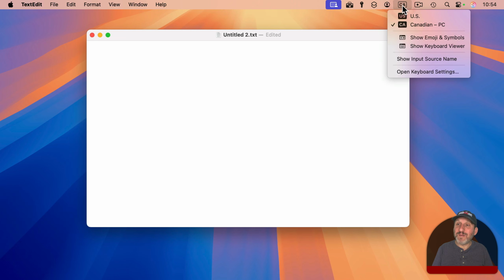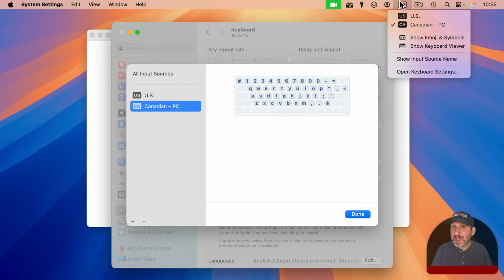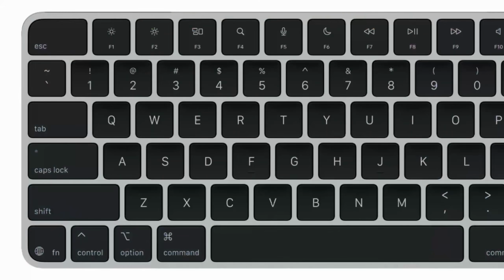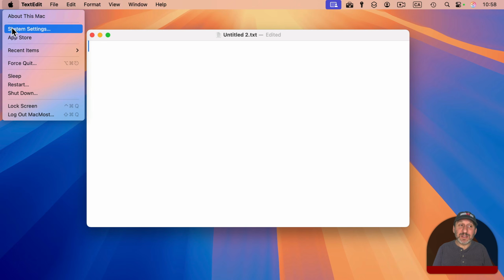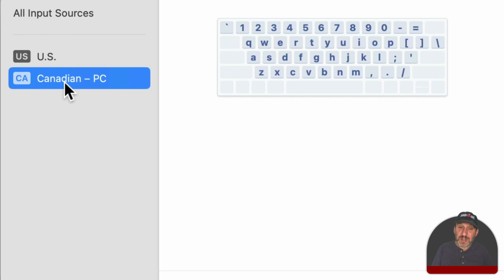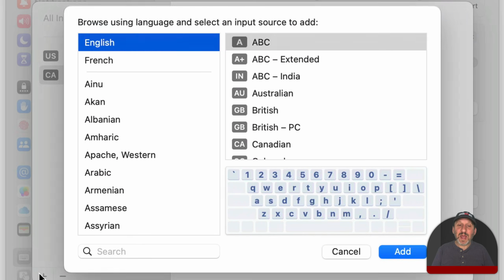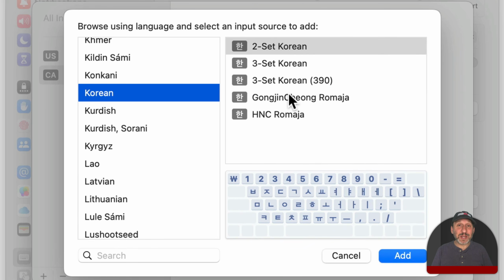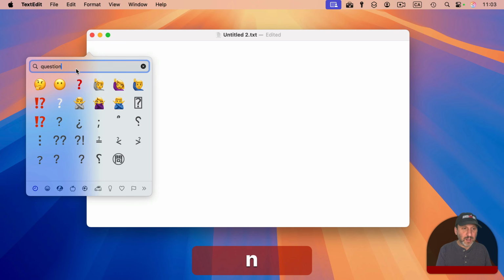How To Find Missing Symbols On Your Mac Keyboard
If you are using an input source setting that doesn't match your physical keyboard, it can be hard to figure out how to type some basic characters. Here's how to check to see exactly what character each key on your keyboard maps to.

00:00 Intro
00:35 Why Doesn't What You Type Match the Keyboard?
03:20 How To Find Symbols
06:17 Find Even More Characters